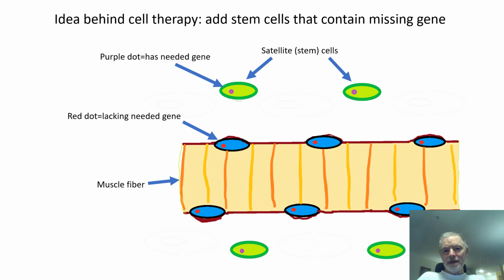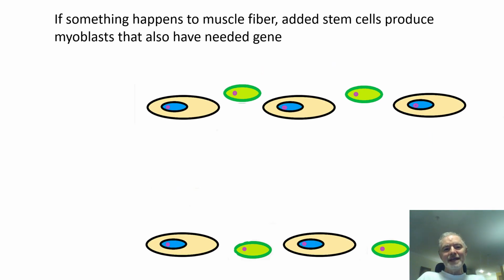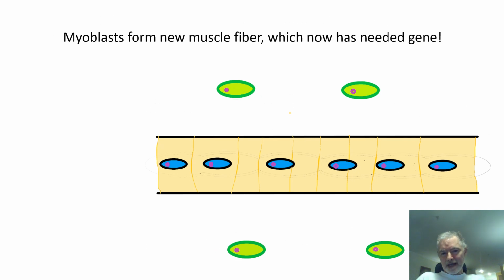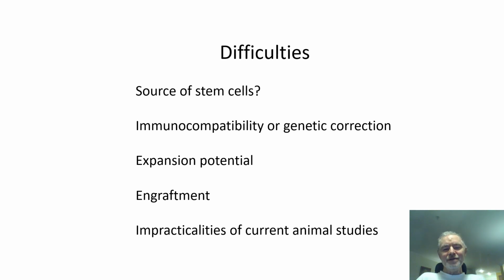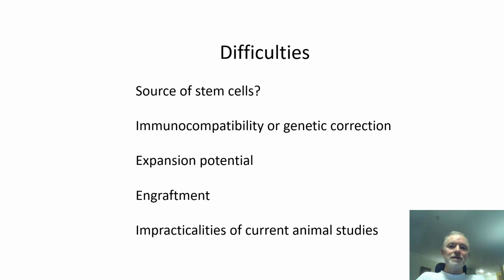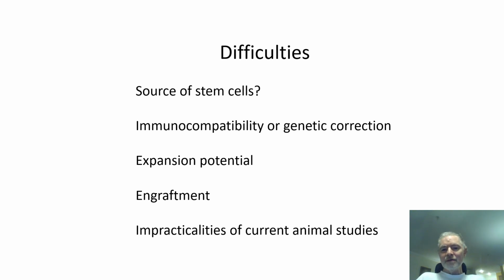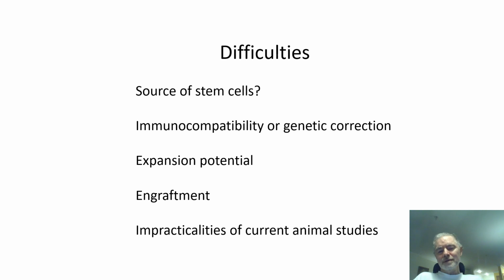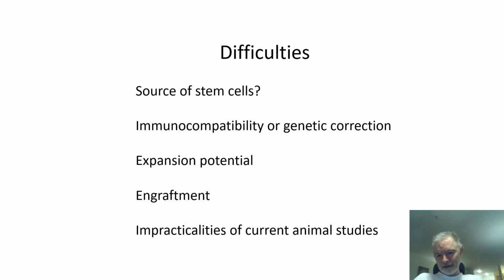Muscle Stem Cell Therapy: Potential and Issues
Part 2 of a 4 part series.  Cell therapies (using stem cells) have been explored for many years as a treatment for muscular dystrophies.  This video goes over the concept, the potential, and several issues that have made the approaches explored thus far difficult to put into practice.